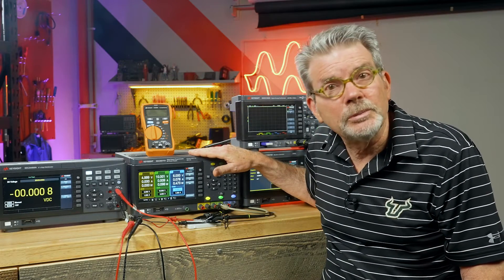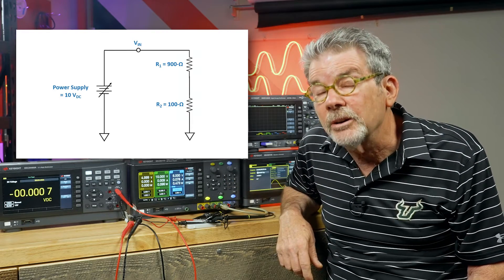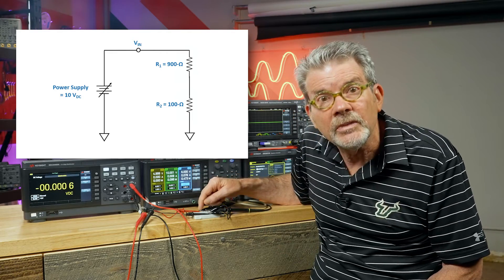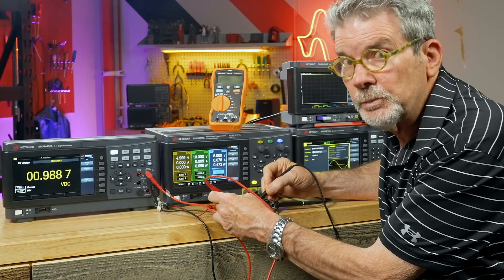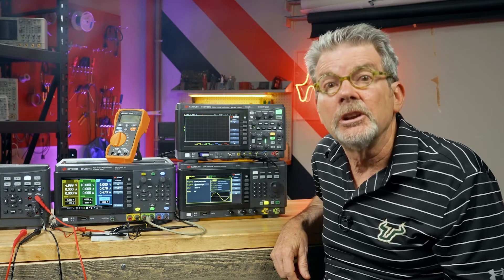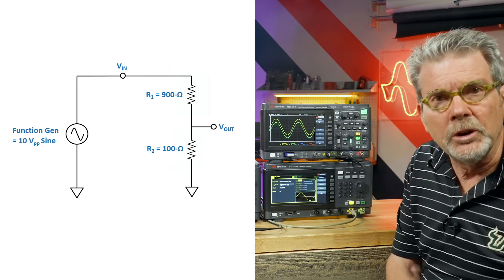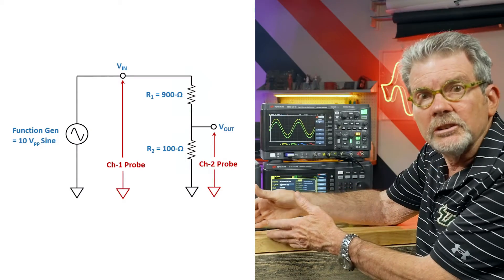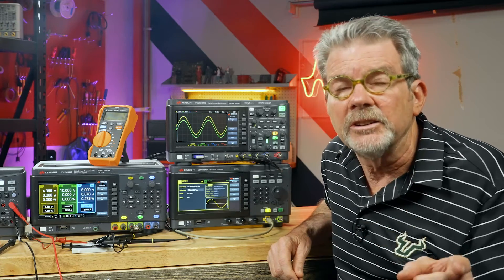Lesson 1: Survey of Essential Test Equipment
Lesson 1 begins with an overview of the four primary pieces of test equipment used in today’s engineering teaching labs including a digital multimeter (DMM), DC power supply, function generator, and oscilloscope.